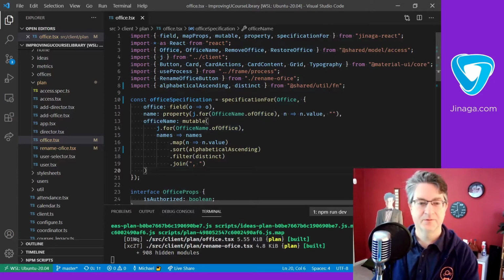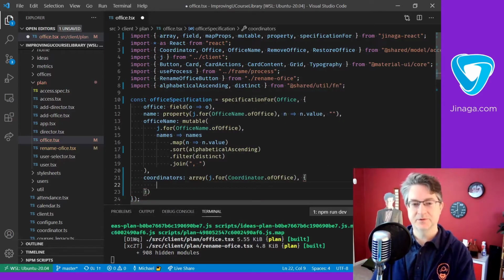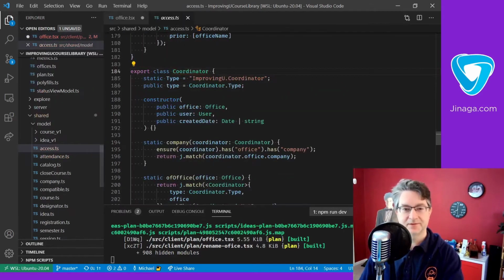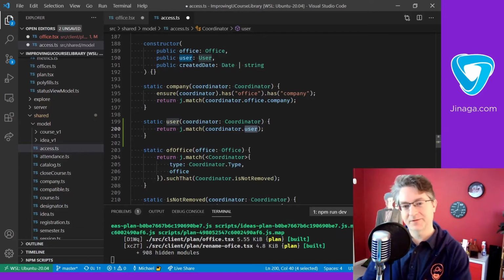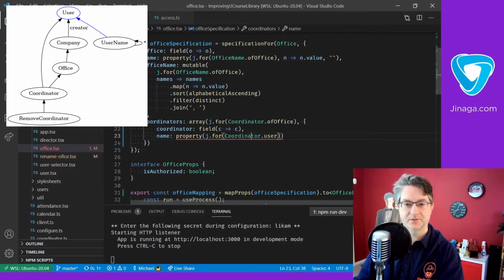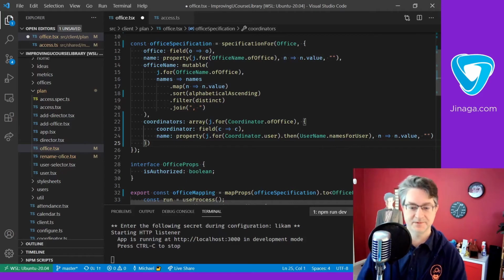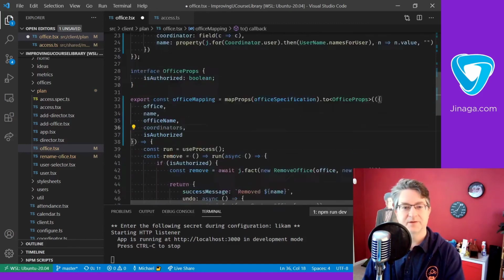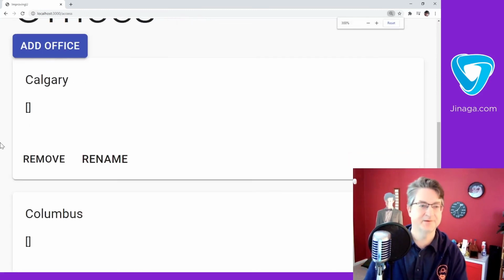Bind Query Results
Run a Jinaga query, and then bind the results to React properties. This is the fundamental building block of a Jinaga web app.